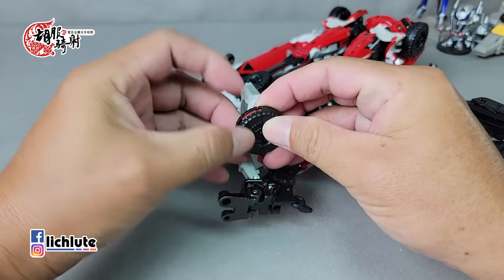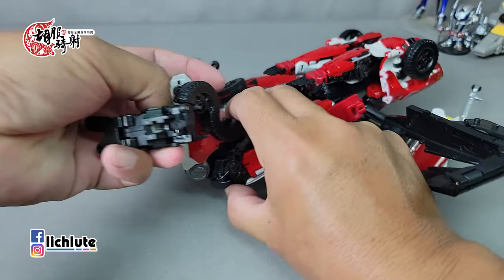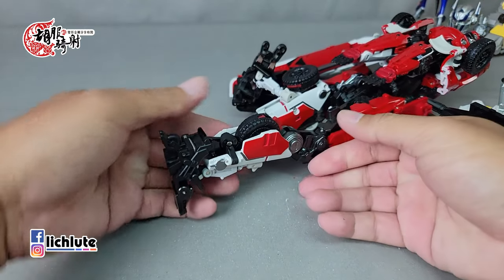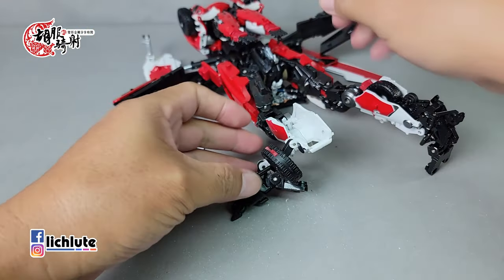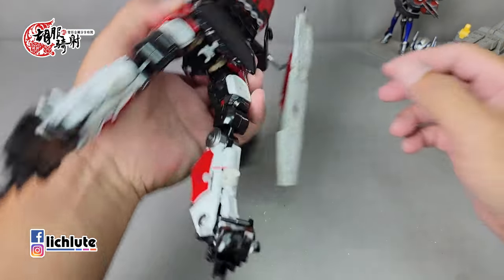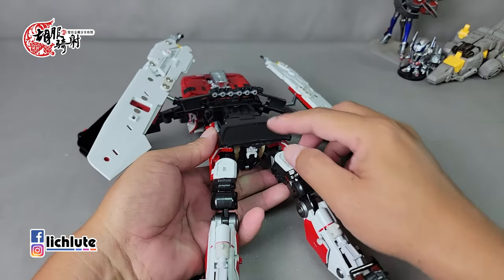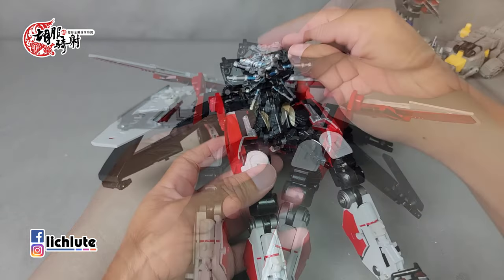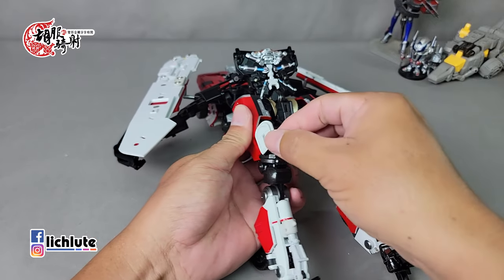胡服騎射的變形金剛分享時間 1732集 MG 三變粉碎 3 Forms! SHATTER! BUMBLEBEE Decepticon MetaGate Shatter Masterpie